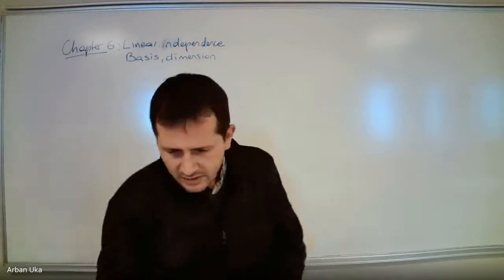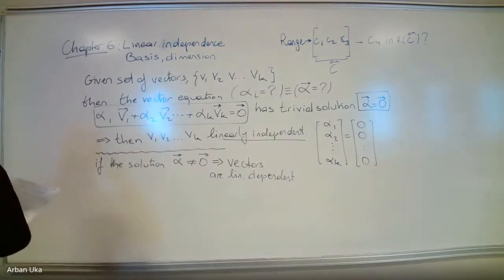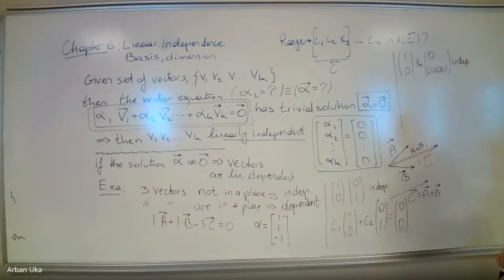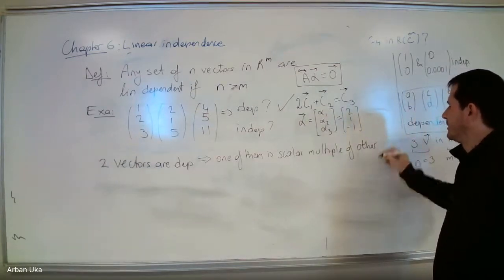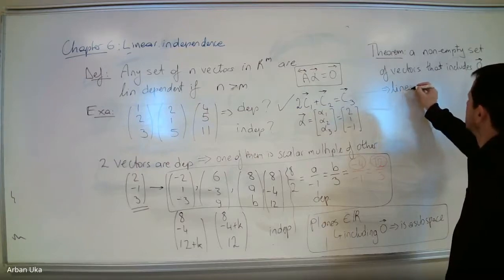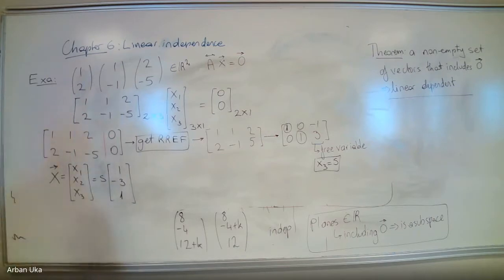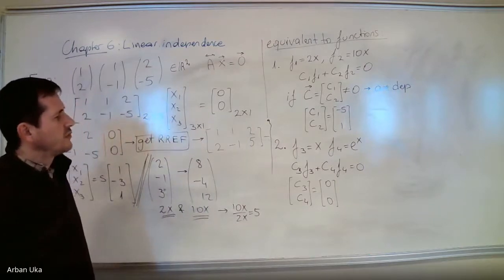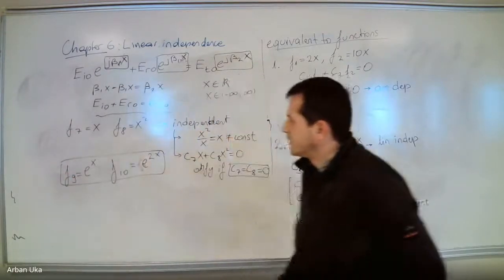CEN 105 Week 8 1st hour Group B